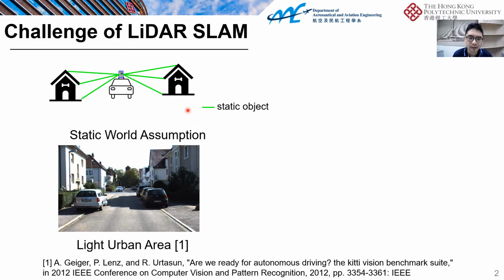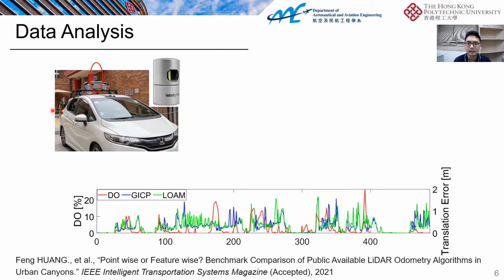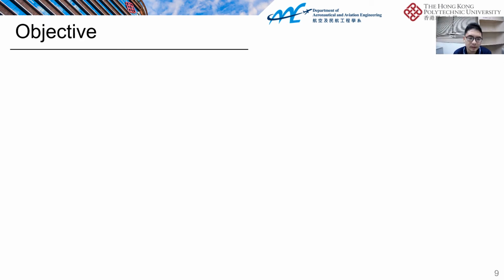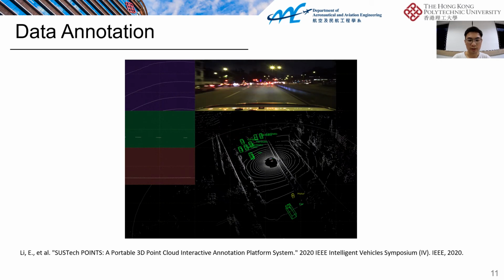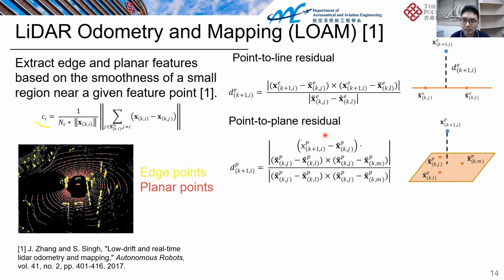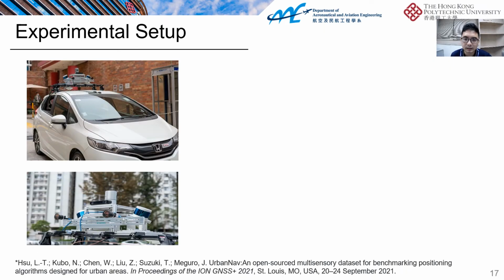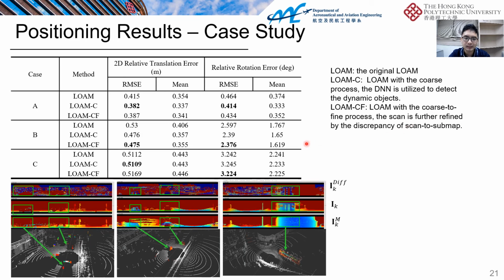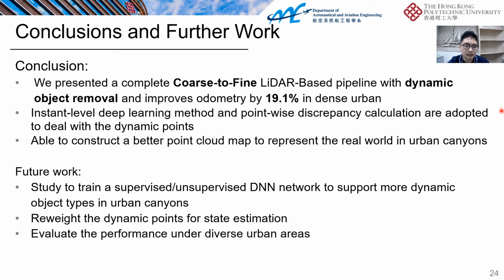ION GNSS+2021: A Coarse-to-Fine LiDAR-Based SLAM with Dynamic Object Removal in Dense Urban Areas